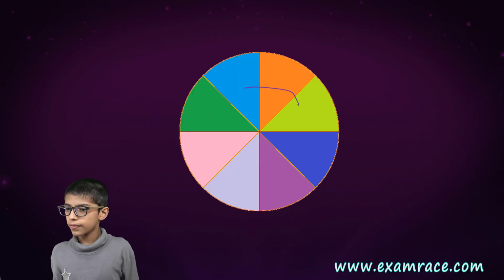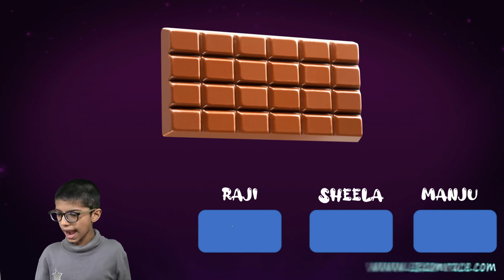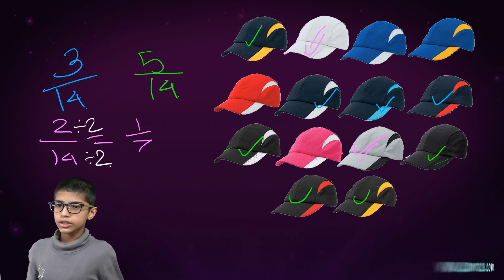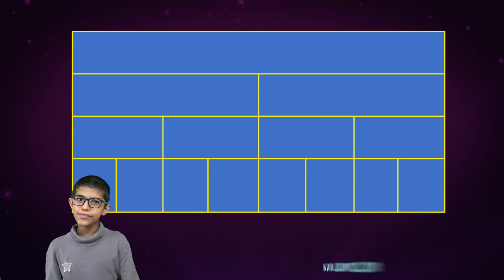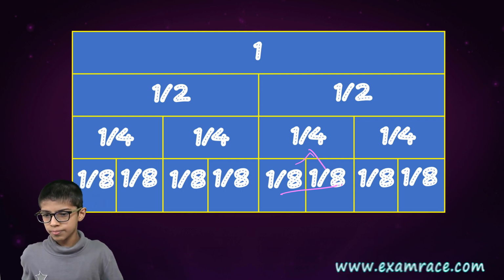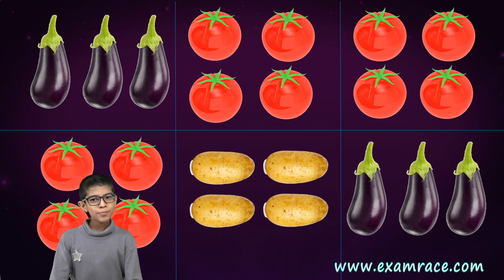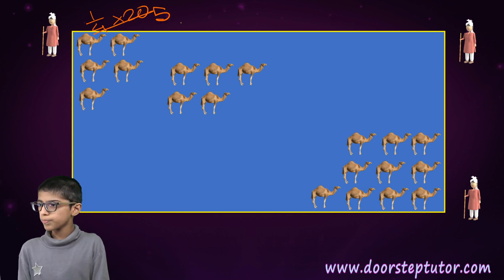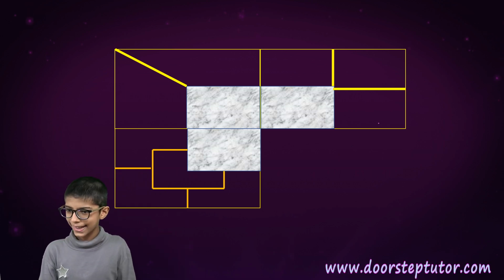NCERT Class 5 Mathematics Chapter 4: Parts & Whole | English | CBSE (IMO/NSTSE)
Riddhiman explains NCERT Class 5 Mathematics Chapter 4: Parts & Whole | English | CBSE (IMO/NSTSE)

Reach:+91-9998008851